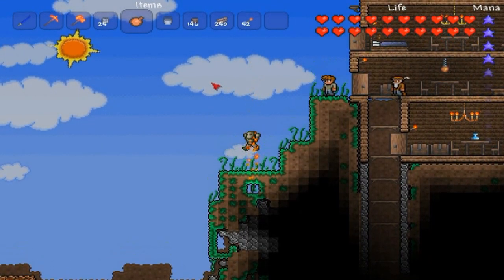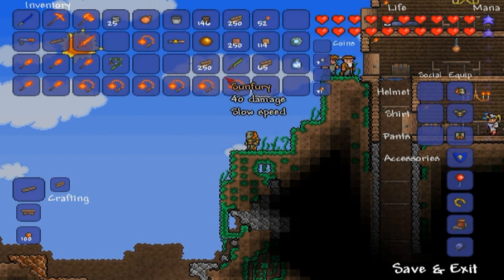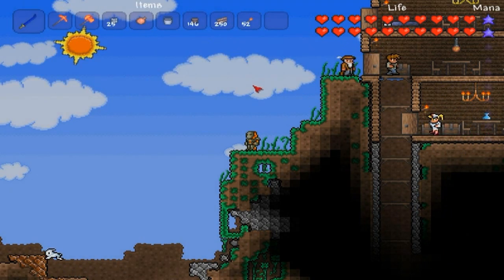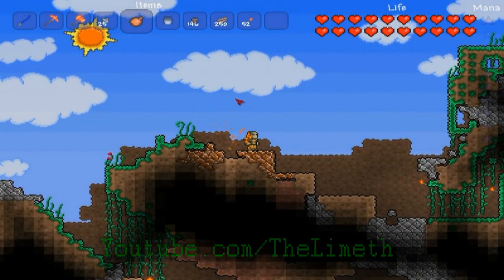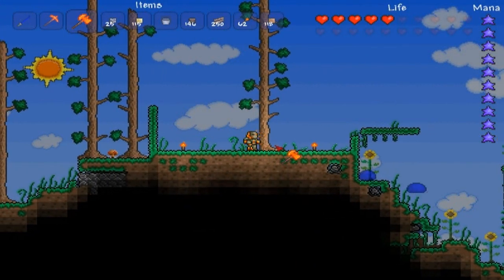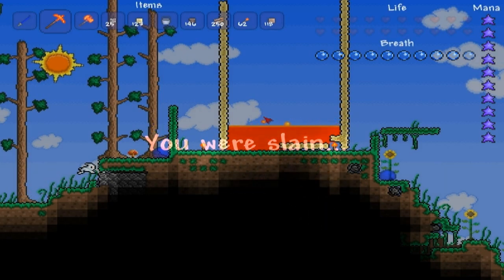Terraria: Guide - How to Make Traps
Showing you how to make some of the best traps in the game at the moment. It's hard to hide a lot of them as Terraria is a 2D game after all, but if you build the main mechanisms quite high up so that they are off screen, they can all be quite a surprise!